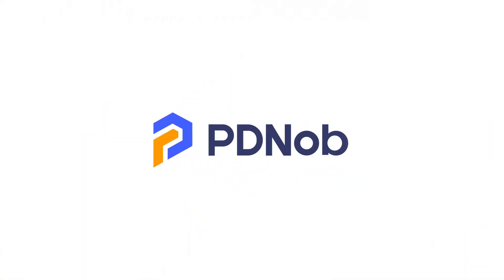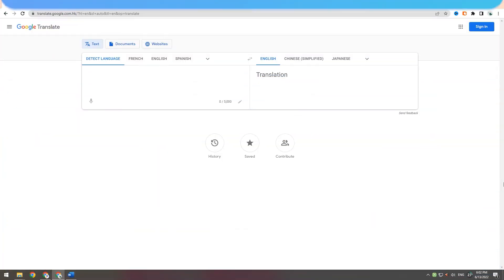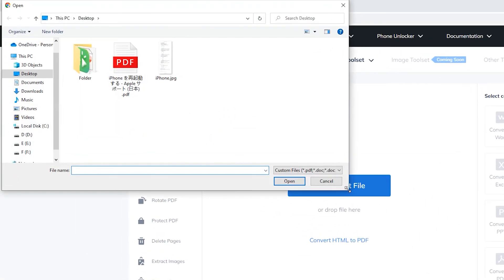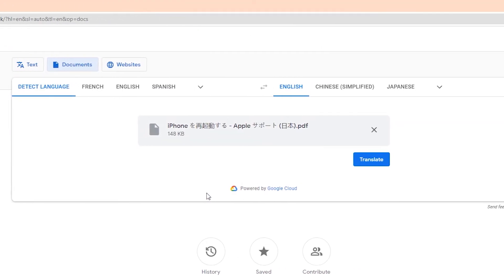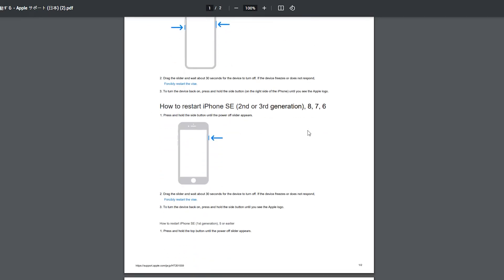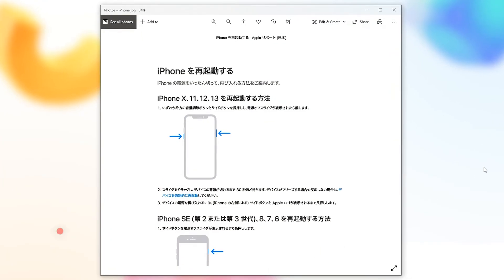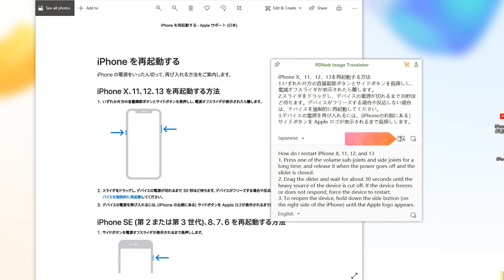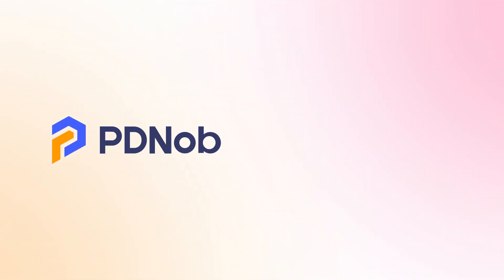[Tips] How to Translate Japanese Image Text to English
How to translate Japanese to English on images? How to extract text from images? How to translate images using Google Translate? Check this video and try PDNob Image Translator

⏰Timestamps:
00:00 Intro
00:14 Method 1: Use Google Translate to translate Japanese to English
00:38 Change file format
01:24 Method 2: Use PDNob Image Translator to translate Japanese to English

How to Translate Text in Images on PC? | Extract Text from Photo and Translate it

Social Media